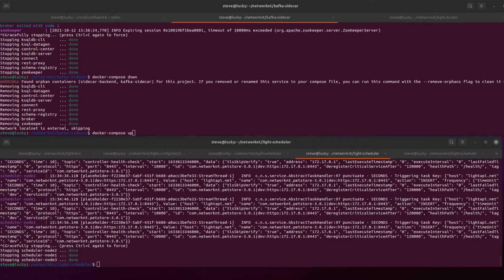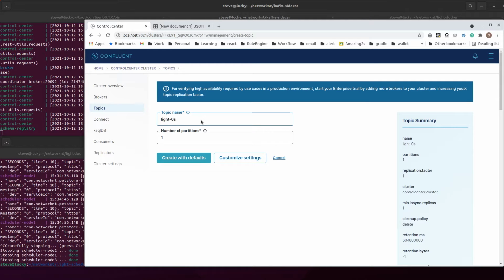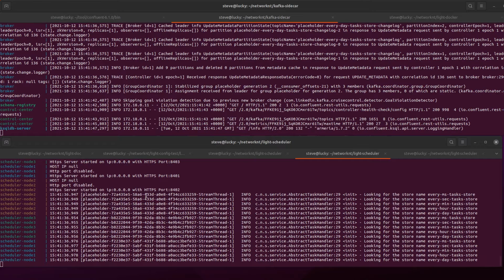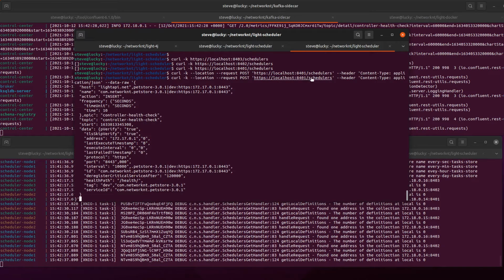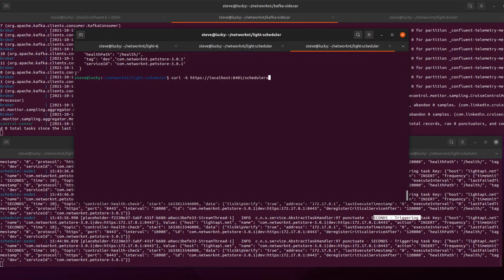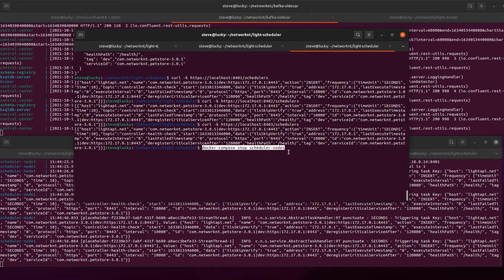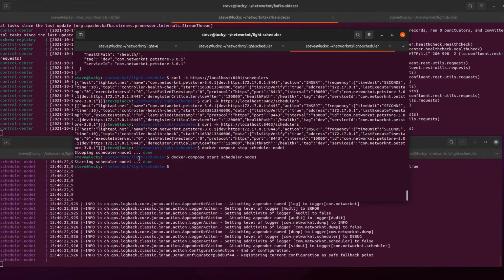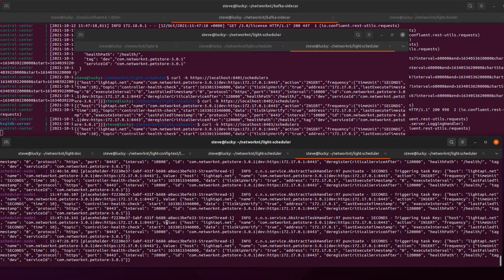04 scheduler cluster mode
Running the light-scheduler in cluster mode locally with docker-compose.